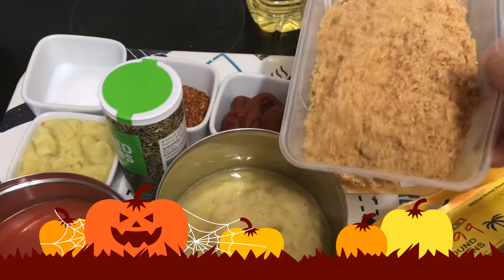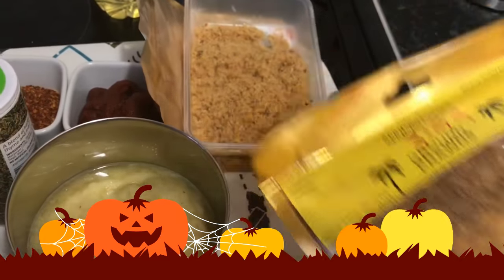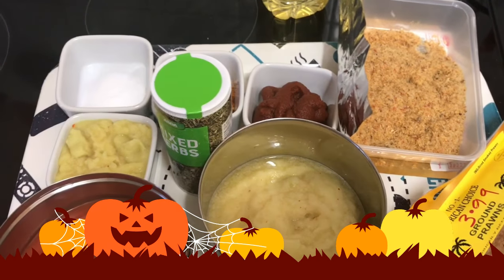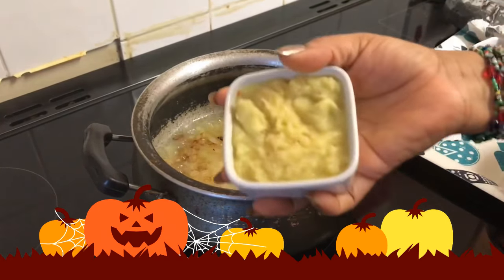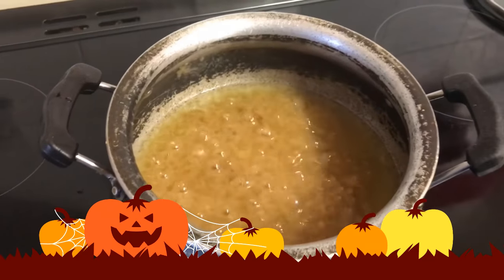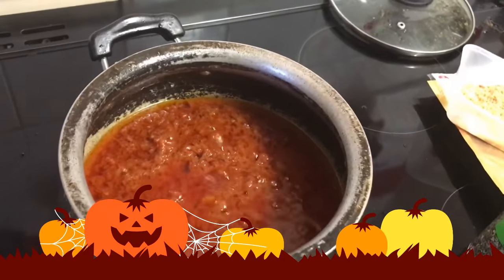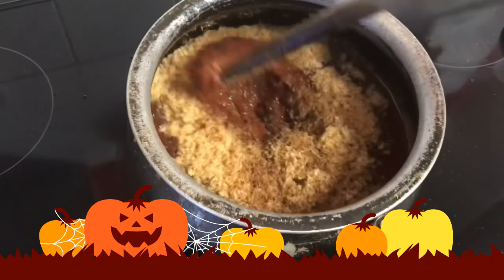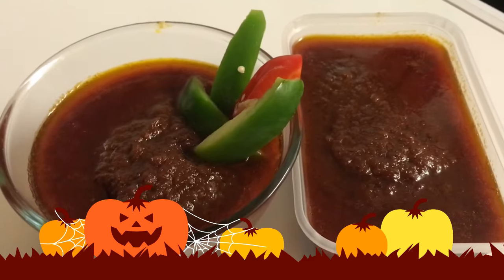How to make Ghanaian Shito